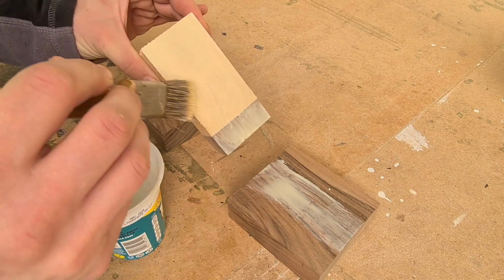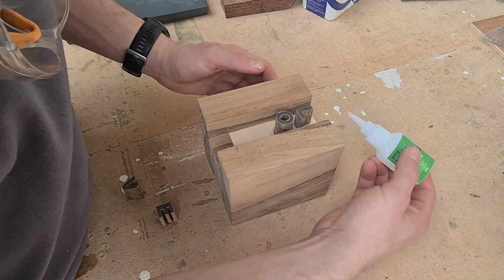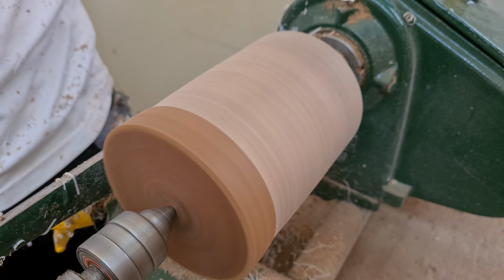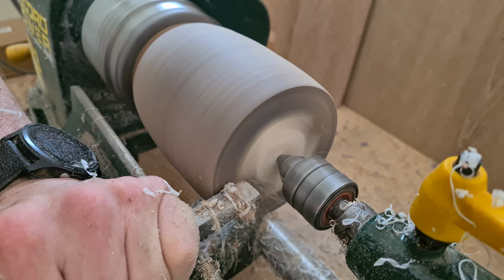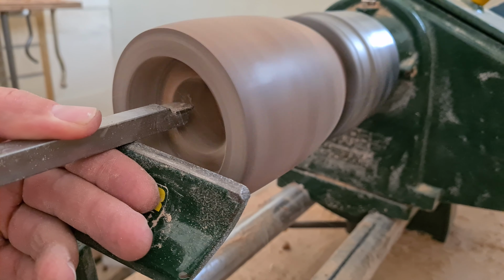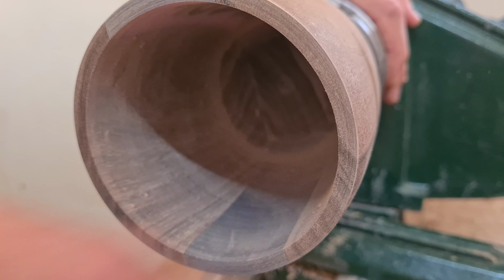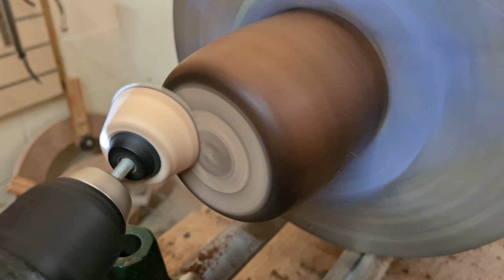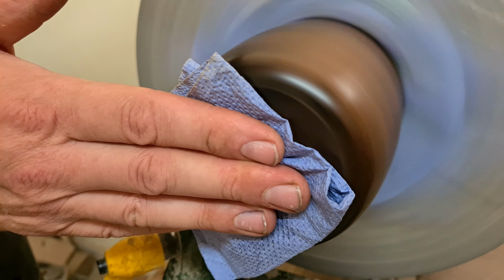Woodturning - LOVE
A simple woodturning project with resin - a LOVE bowl from walnut and epoxy resin.